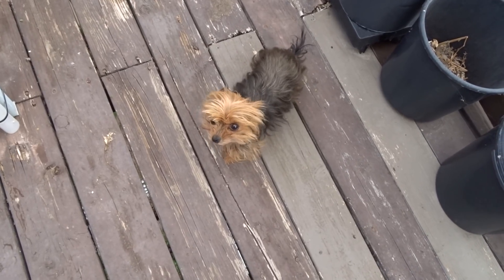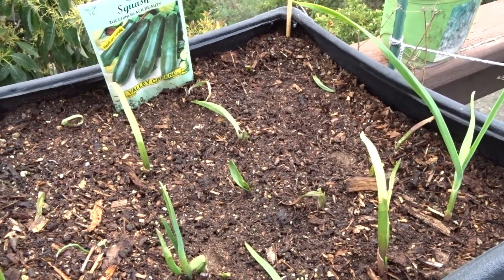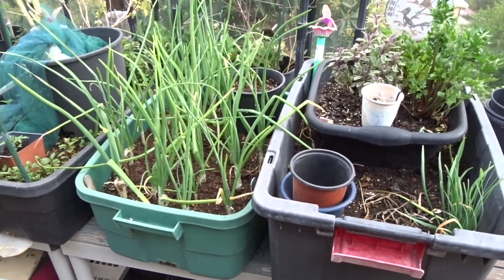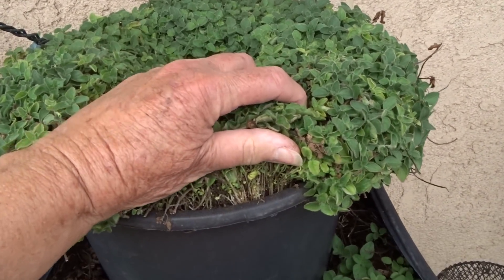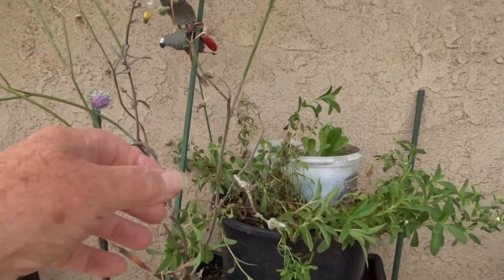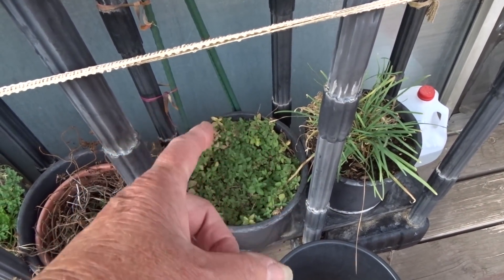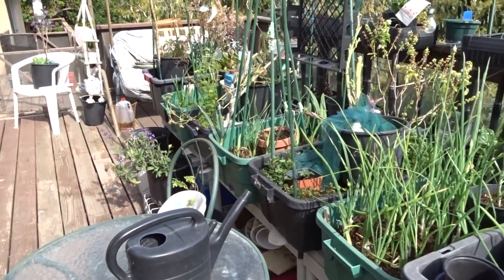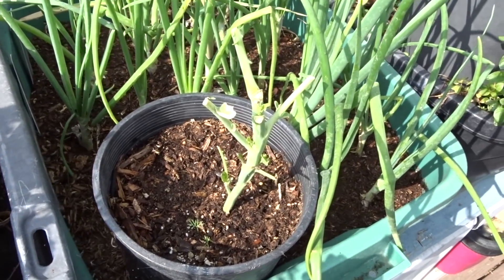Deck Garden Small Space Vegetable Garden Growing Walking Onions Garlic Stevia Sage Celery Mint Herbs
Container Gardening on a Deck (with Hummingbird nest) or patio or balcony, as I start to set up for the Spring, as many plants continued to grow all Winter; How to grow a Garden in Container Gardening, in small space like a deck or patio garden, herbs and food, in raised bed fashion on chairs or tables.  Growing Papalo, dill, Swiss chard, celery, Moringa, oregano, tomato plants starting, basil, parsley, Stevia, Chocolate mint, pepper mint, sage, lettuce, garlic chives, walking onions, kale and more.  Easy to grow vegetables in totes/storage container in Small Spaces on Deck, Balcony or Patio, totes, buckets, flower pots, floral pots, in a VERY Small space, a Raised Bed Garden in planters and totes on a Deck or Patio, you do not need a large space to grow what you need.  Lots of Parsley, Lettuce, Celery, basil, sage, mint, greens kale, potato mint, tons of tomatoes, dill, and so much more.

Here is an aff. link to the person on ebay I been getting many of my seeds from CHEAP and Grow Great for us!